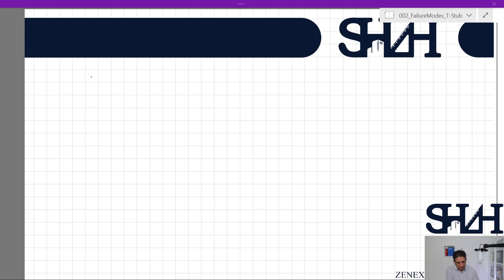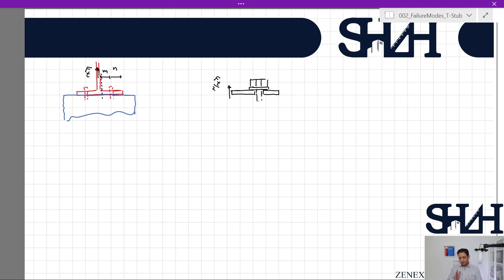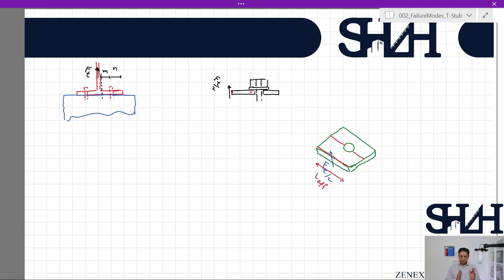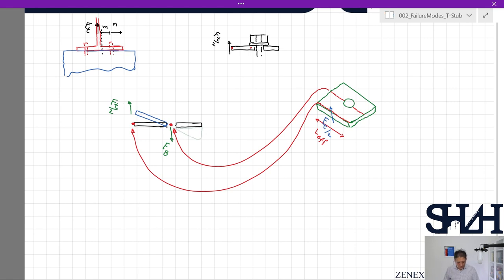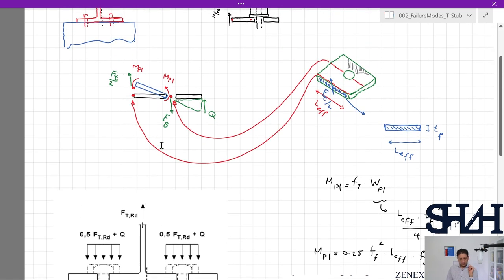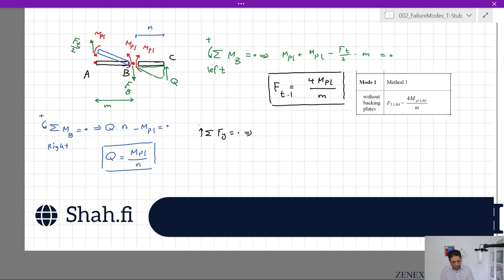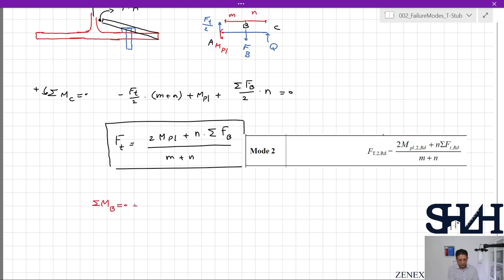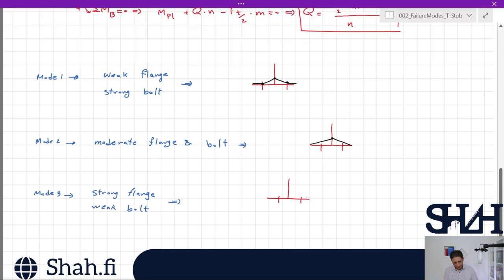T-Stub Part2 Failure Modes Equations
In this video, the different failure modes of a T-Stub are explained. The given equation in Eurocode 1993-1-8 for each mode is determined and explained in how they are calculated in the code.